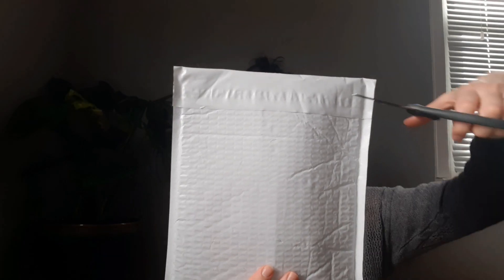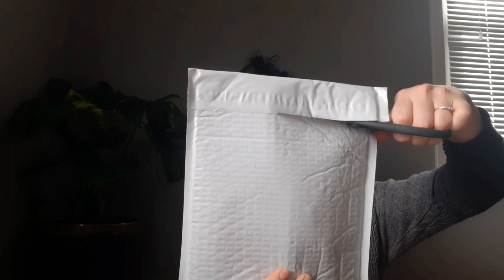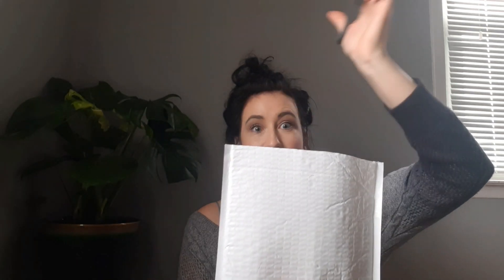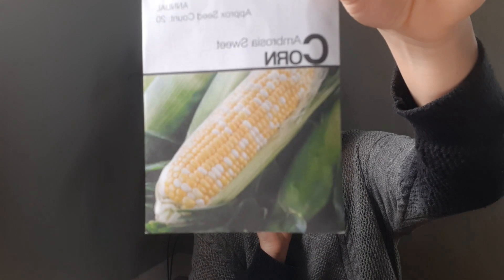SEED HAUL UNPACKAGING | UNOPENED | 2020 Garden | MIGARDENER SEED HAUL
Welcome back guys!!! Exciting times! ANOTHER seed haul!! Yay!! Join me as I go through this latest seed haul from Migardener! More goodies for the 2020 garden year!!!